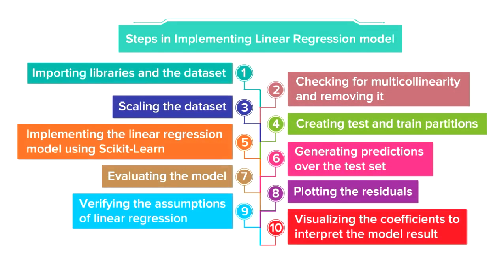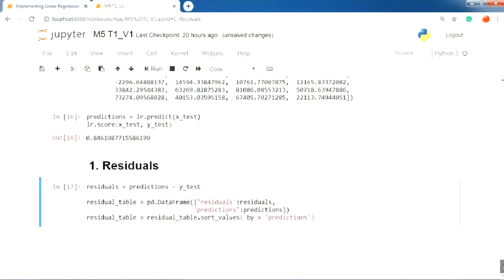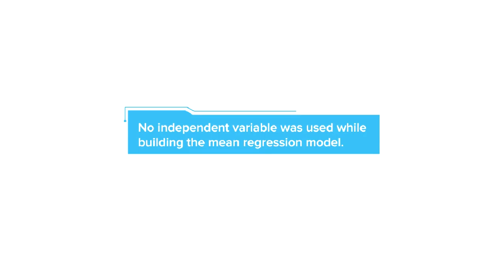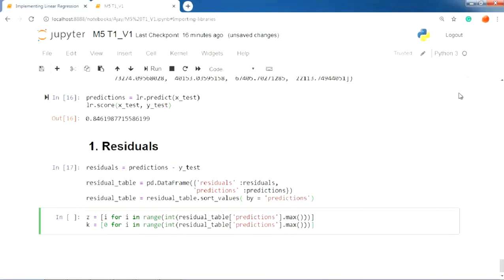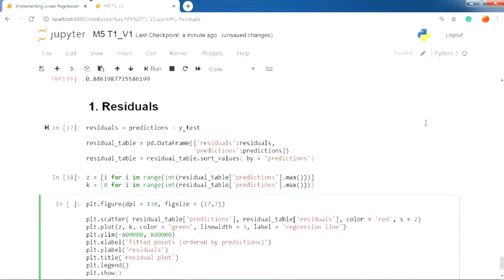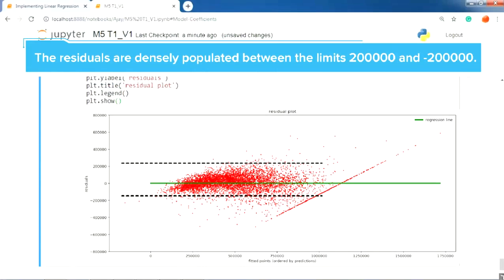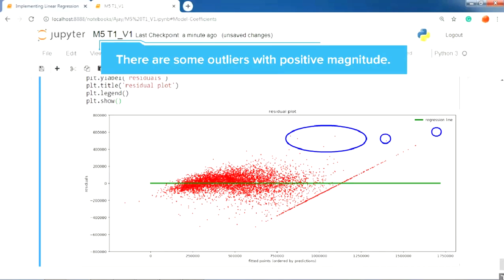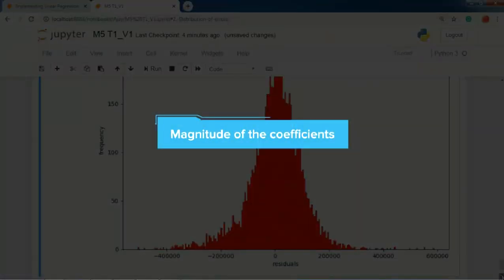Verifying the Assumptions of Linear Regression | Machine Learning #59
Learning Objectives:

By the end of this tutorial, you will be able to:
1. Verify the assumptions of linear regression.